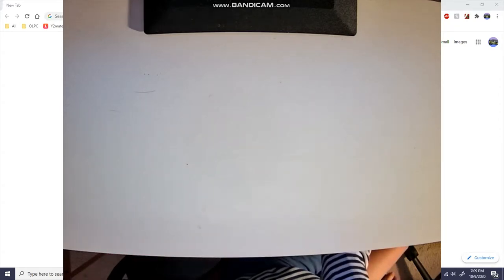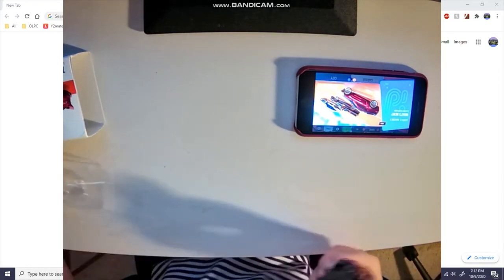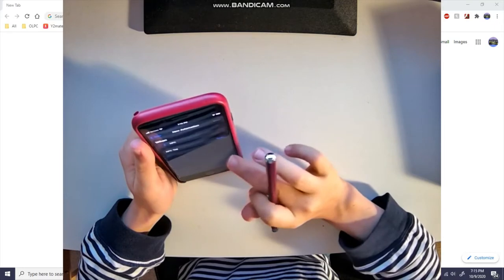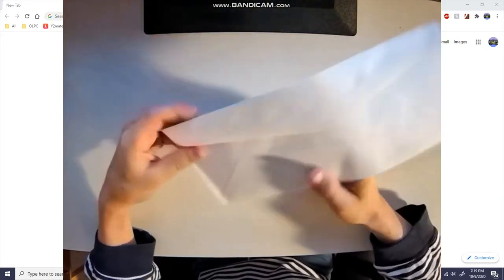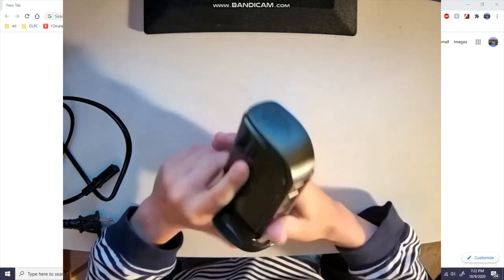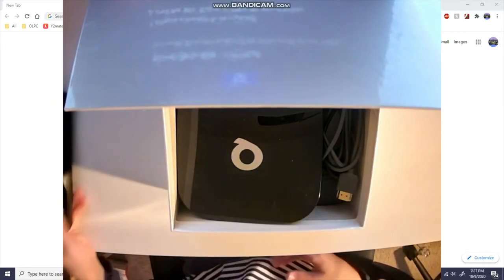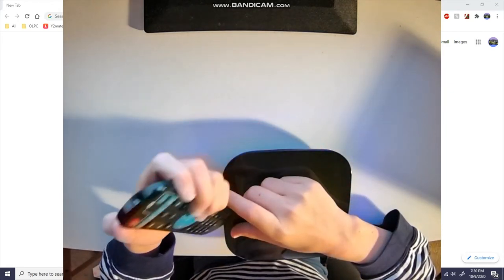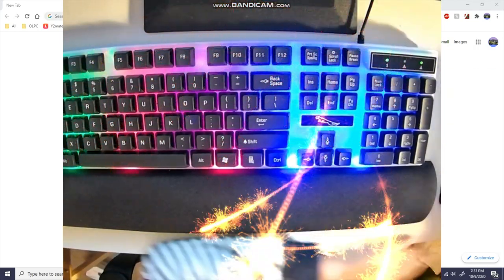I am the new 2016 Matthias.